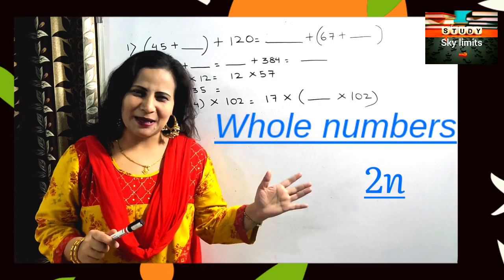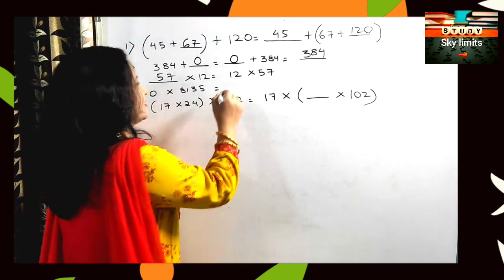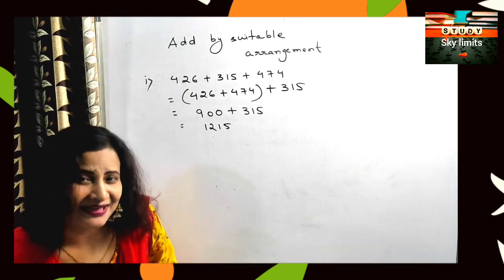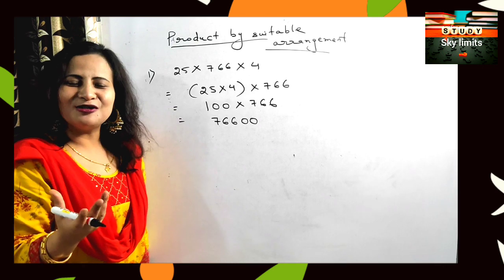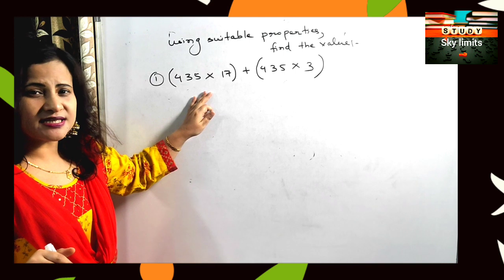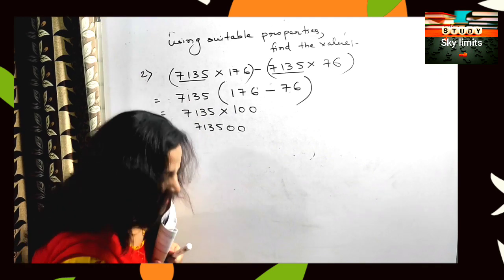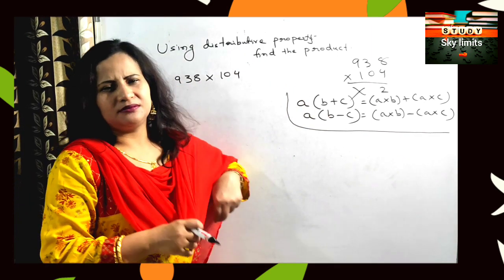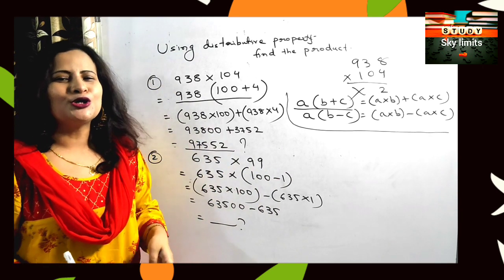whole numbers,class 6. whole number kise kahate hain, part - 2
whole numbers
whole numbers for class 6.

Questions based on addition and multiplication by suitable arrangement  is explained. Various questions based on multiplication by suitable properties ,along with multiplication using distributive properties are explained.The concept of whole numbers is explained through this video.

             The various properties like the commutative property, associative property, distributive property are explained in terms of the four fundamental Operations,i.e, addition, subtraction, multiplication and division.

                  The properties are explained with the help of suitable examples.
Also the property of zero and 1 is explained. This will definitely clear the concepts of the students, so far as the properties of whole number is concerned and also enrich their knowledge in the application of these properties to solve various questions that involves the use of these properties.

# property
associative property
distributive property
property of 0
property of 1
problems on distributive property
add by suitable arrangement
product by suitable arrangement
find product using suitable properties
what is a whole number.